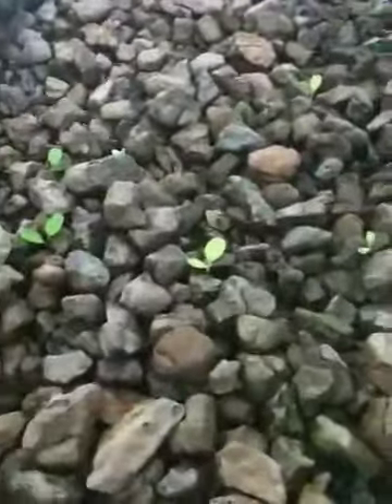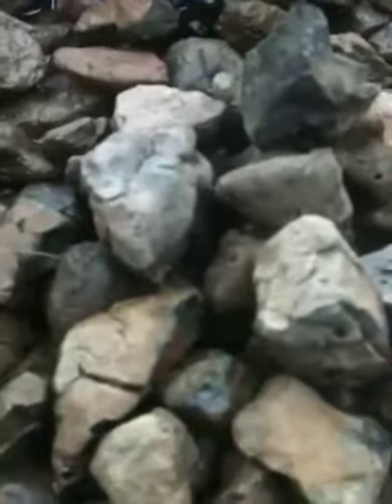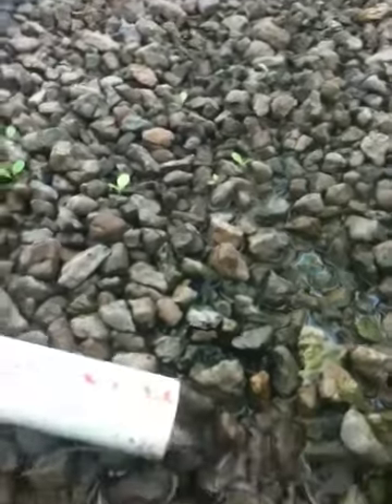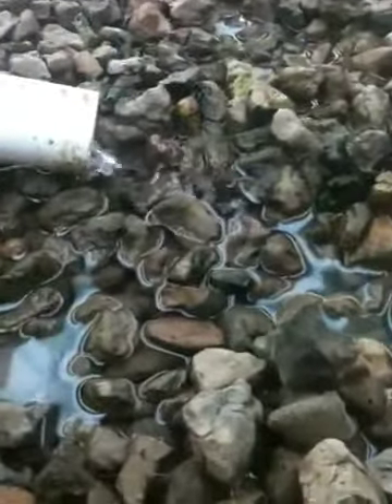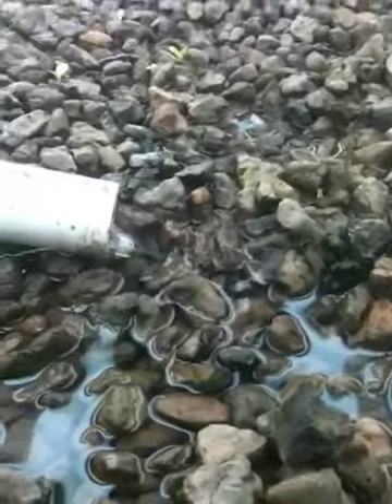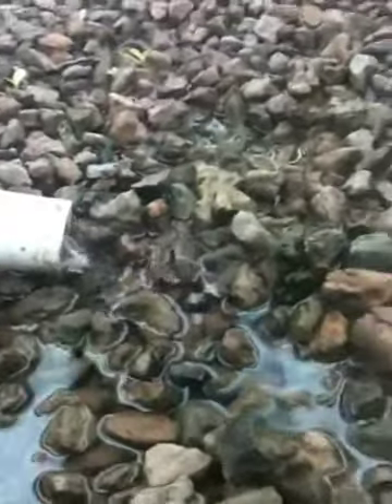Aquaponics basement update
My 100 gal setup.  Plastic stock tank with homemade growbed, using goldfish & greens planted.  Basement averages 60 degrees & 50-65 % humidity.